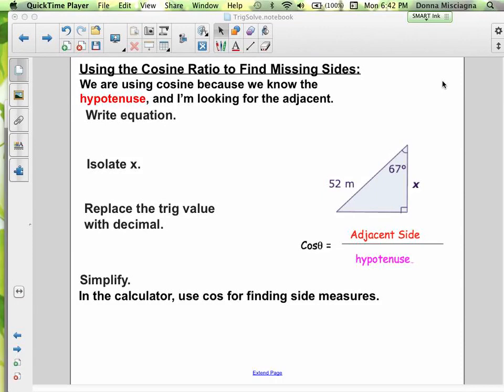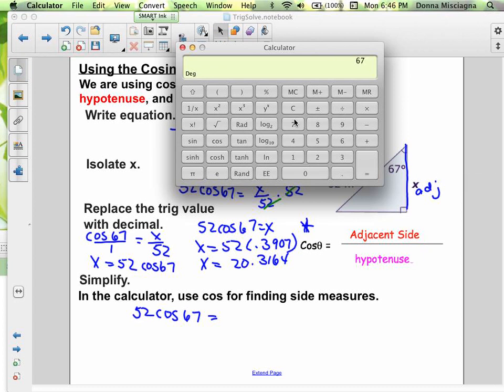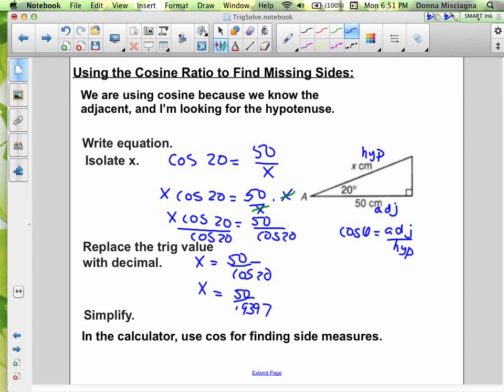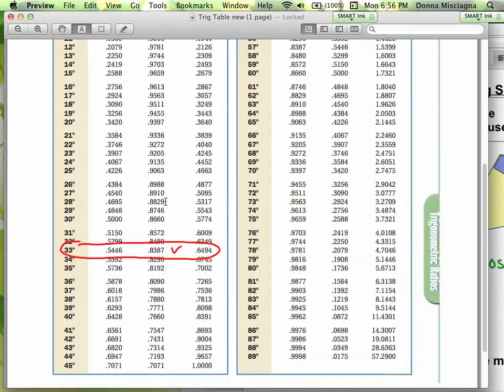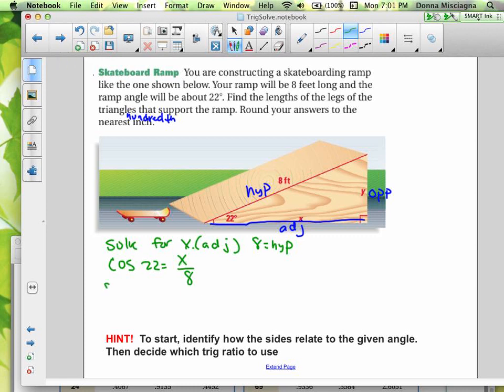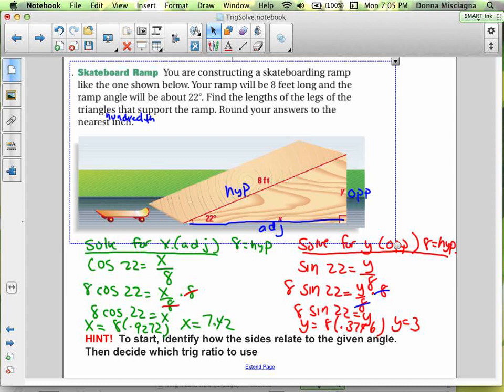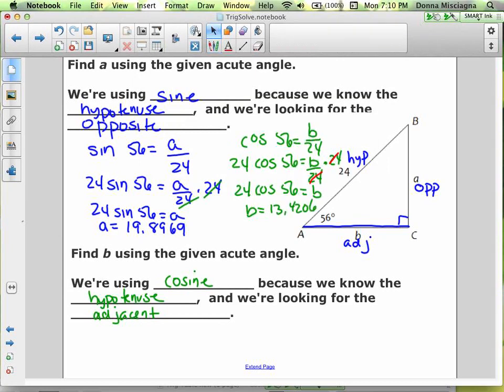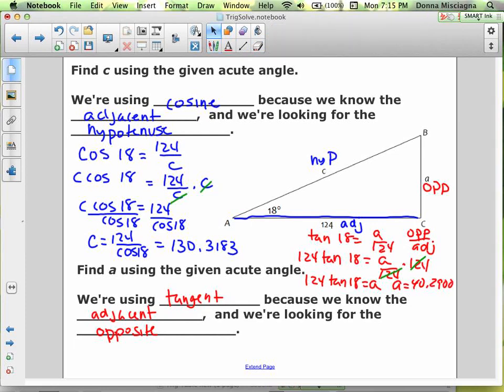Solving for sides with cosine Broadband